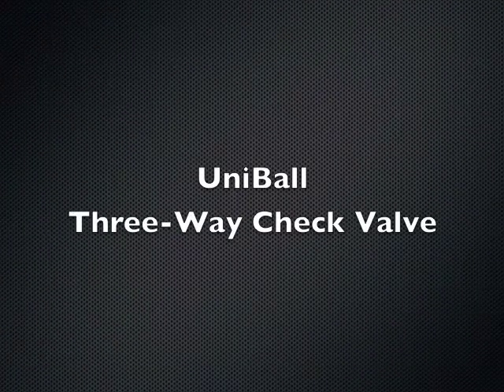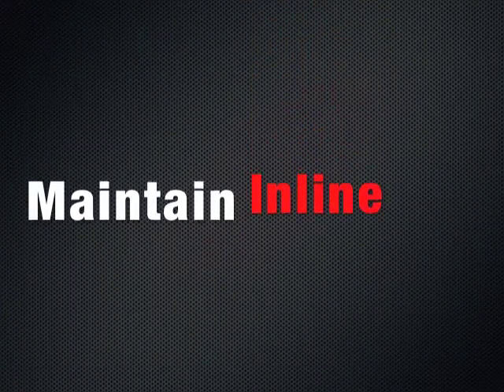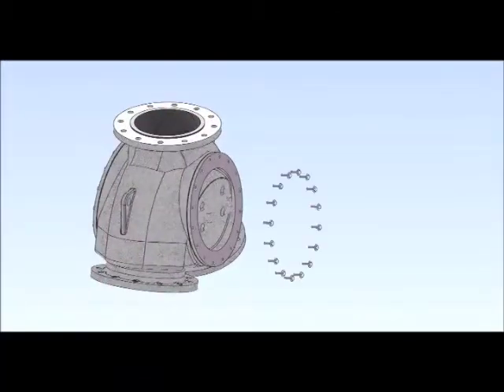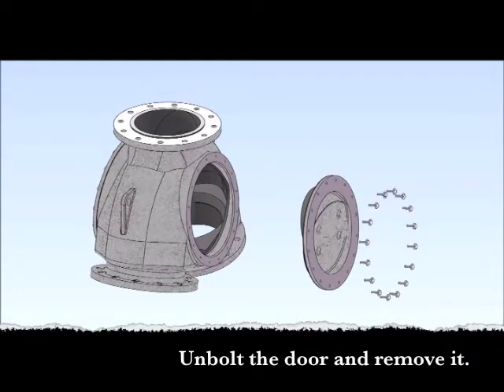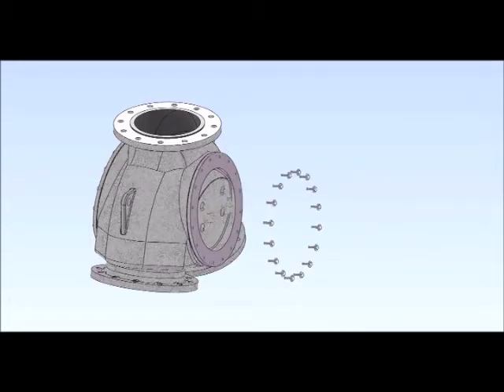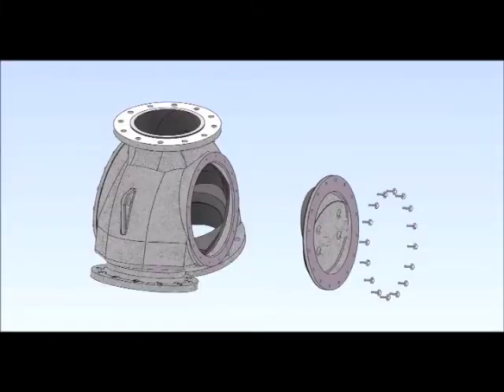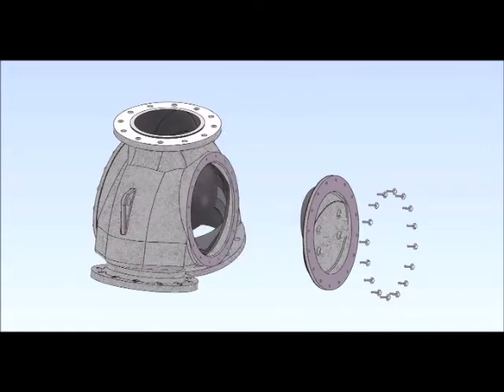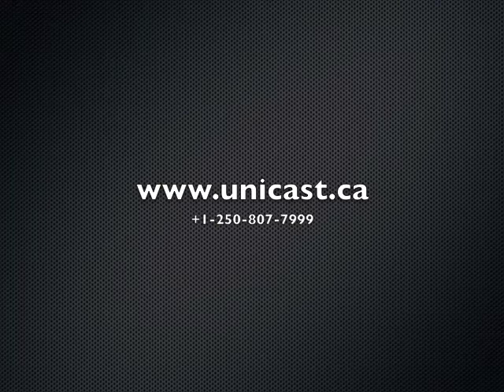Unicast 3-Way Check Valve: UniBall Valve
The UniBall Valve is a Unicast innovation designed for the transport of slurry. What makes the UniBall unique are two easily removable access doors and removable seats for hassle-free inline maintenance.

Perform regular maintenance on the UniBall Converging Valve without removing it from the pipeline. You do not need a crane, hoist, or lift. You do not need more than one person to do the job. And maintenance won’t cost your plant thousands of dollars in downtime.

Only the UniBall by Unicast offers hassle-free inline maintenance to save you money and time.